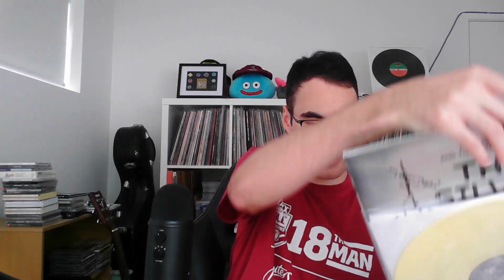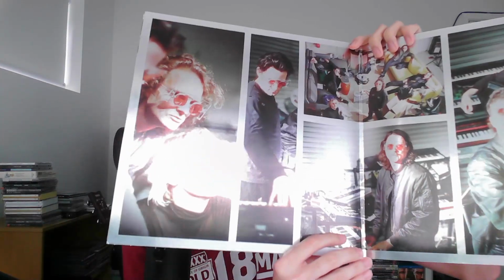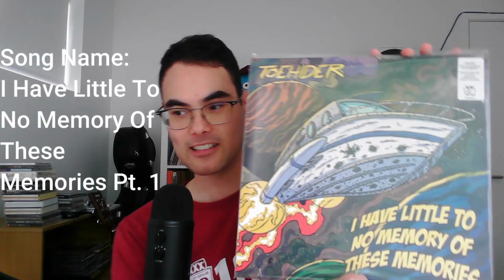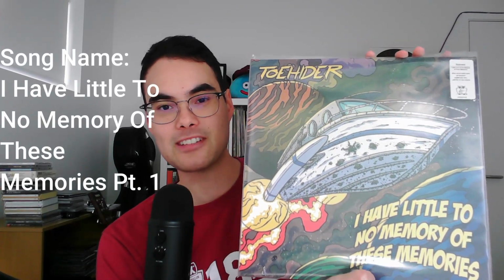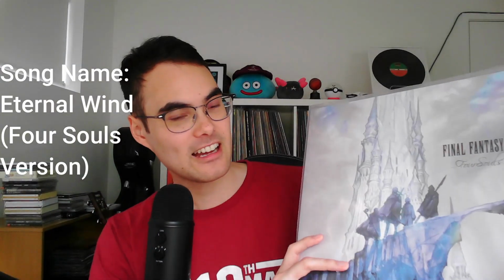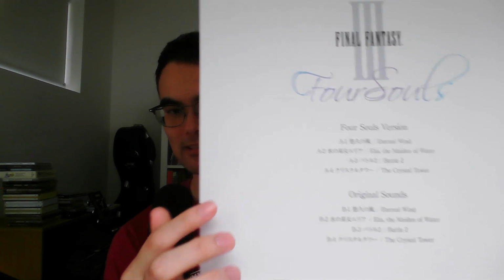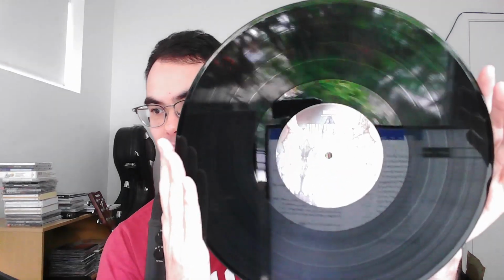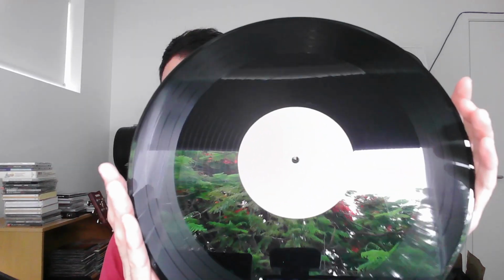King Gizzard, Yes, Final Fantasy & More! | Vinyl Finds For 2023!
Let's take a look back at the vinyl records I've accumulated over 2023. Sorta turned into a rant for a few minutes but anyway, time stamps are at the bottom if you want to skip to a particular record.

Time Stamps:

0:00 Intro
0:20 King Gizzard & The Lizard Wizard + rant
7:18 Bandcamp Vinyl (Toehider & Psychedelic Pawn Crumpets)
9:30 Frankie & The Witch Fingers (Zam & Data Doom)
11:29 Final Fantasy III - Four Souls
13:40 Close To The Edge, Aqualung
15:00 Conclusion